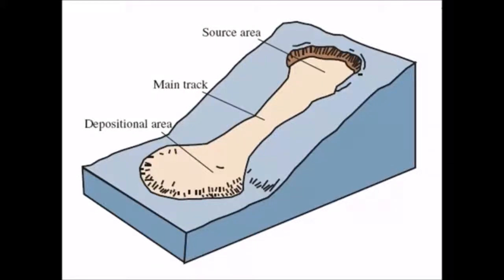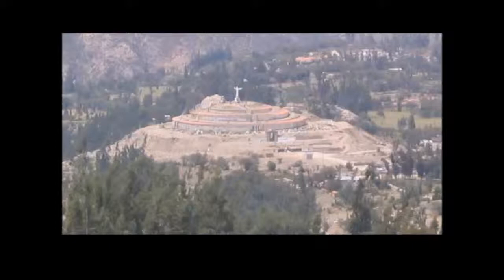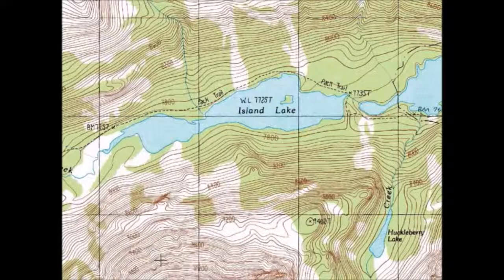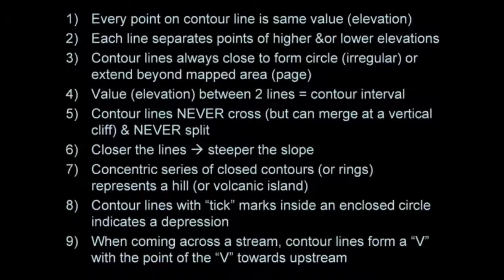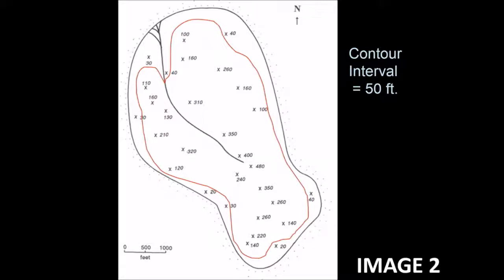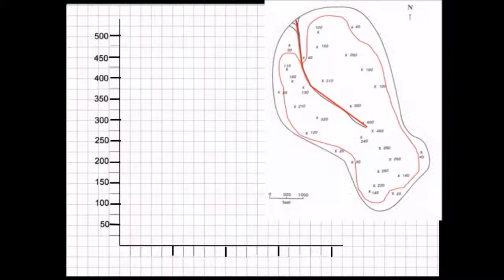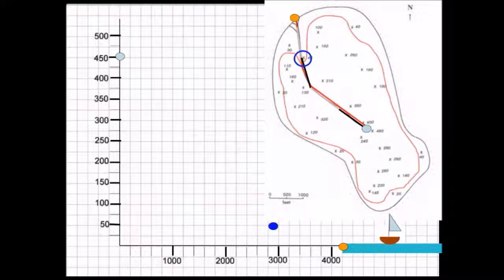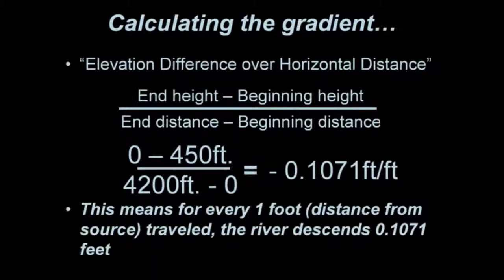G108 - Lab 11 ONLINE Video - Fall 2018